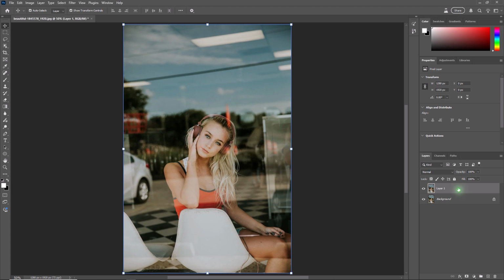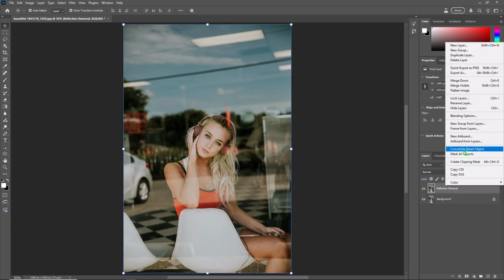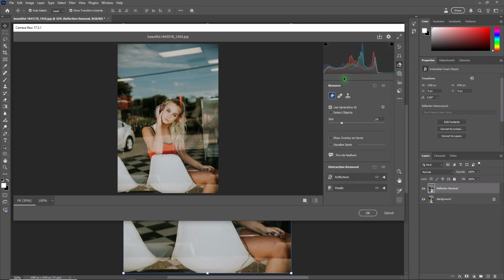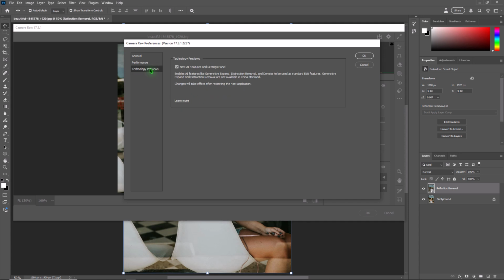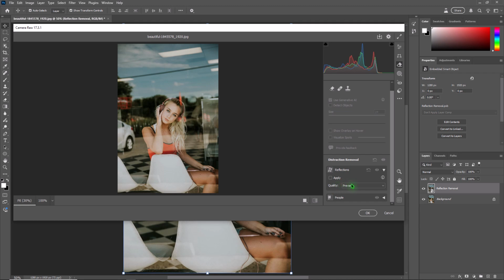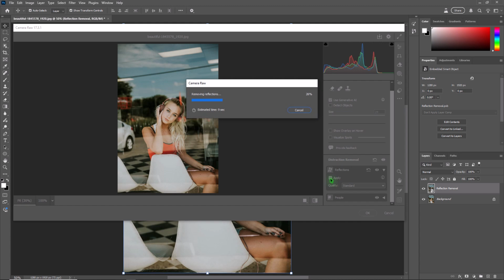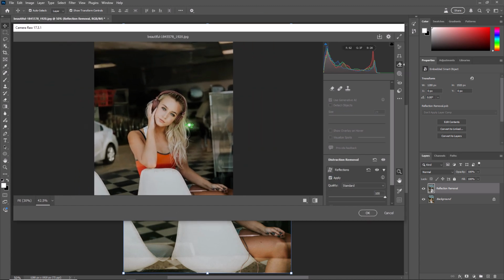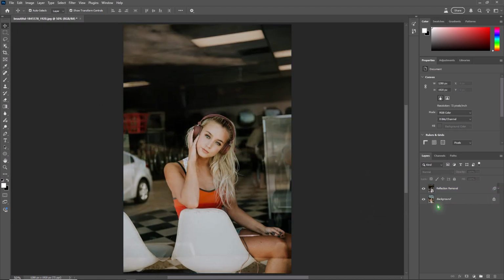Remove Reflections Instantly with the New Photoshop Tool!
In this Photoshop tutorial, learn how to remove reflections from photos instantly using the brand new Reflection Removal Tool in Photoshop. This powerful new feature helps you clean up glass, water, or surface reflections with just a few clicks — no more manual retouching!

Whether you're a beginner or a professional, this step-by-step guide will help you enhance your photo editing workflow and deliver cleaner, more professional results.